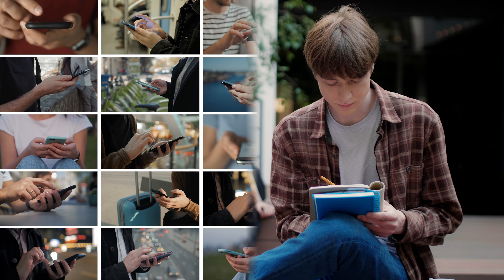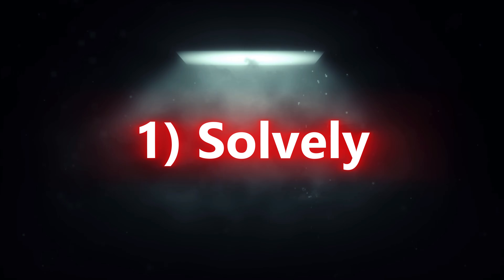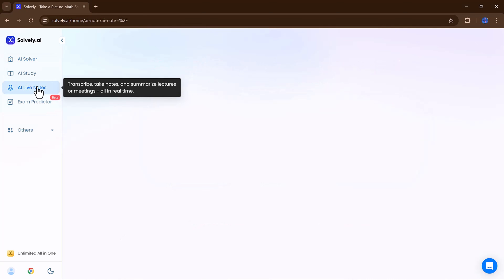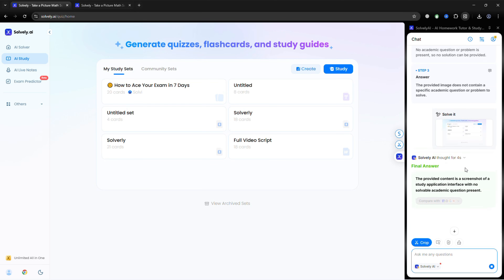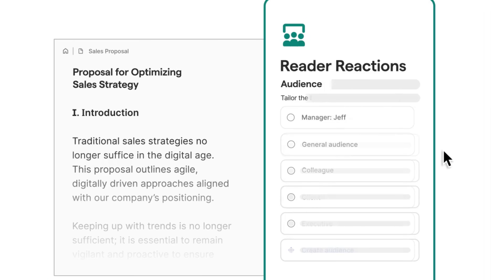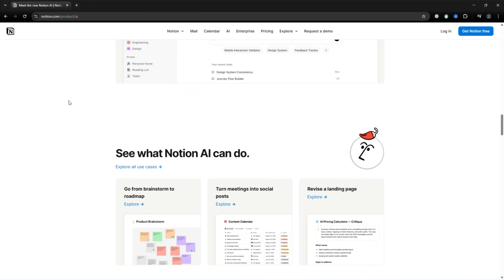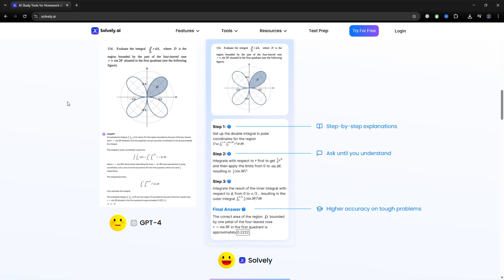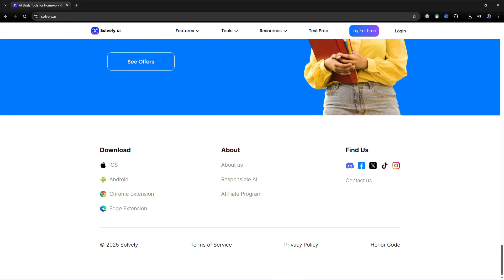Study Smarter in 2025: Solvely.ai + 5 Must-Have AI Tools for Students